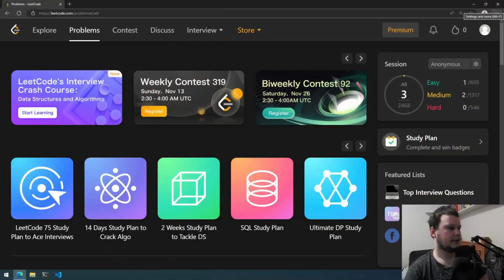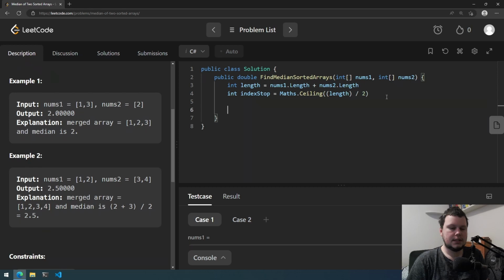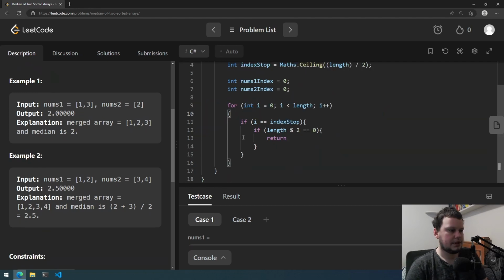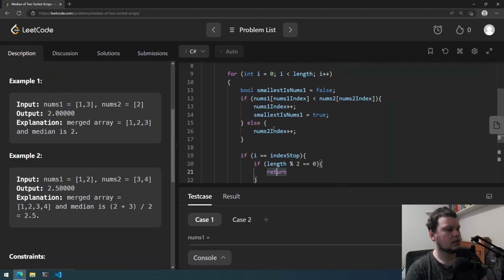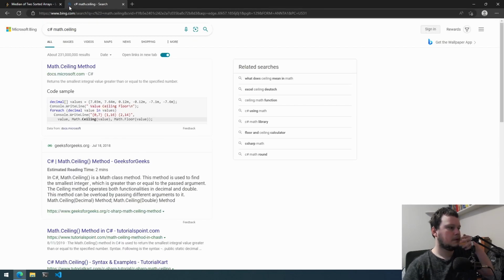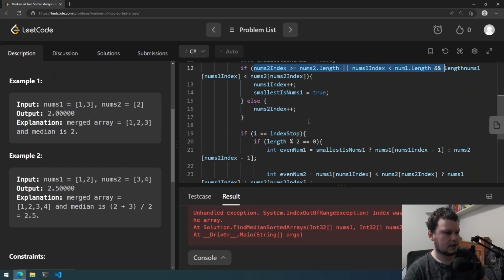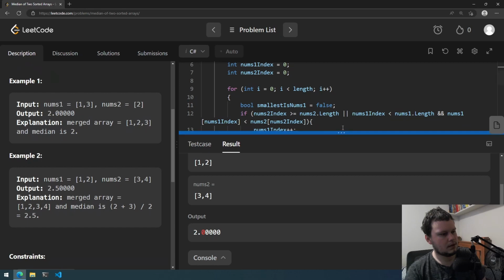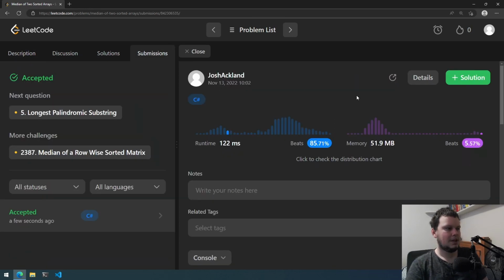LeetCode in C# | 4. Median of Two Sorted Arrays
LeetCode 4. Median of Two Sorted Arrays

In this video I went through the fourth LeetCode challenge called Median of Two Sorted Arrays. This is the first hard challenge and I ended up doing far better than I expected.